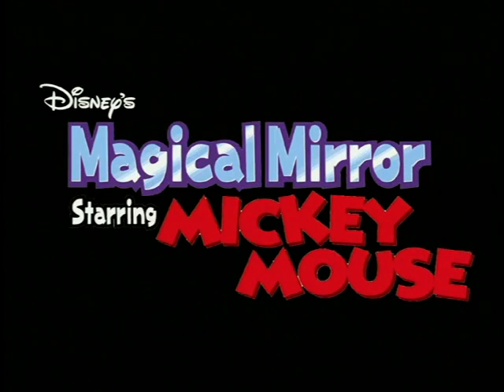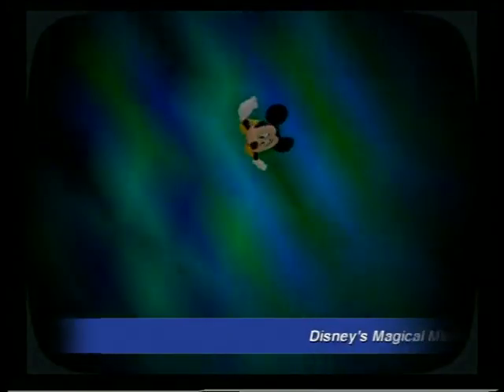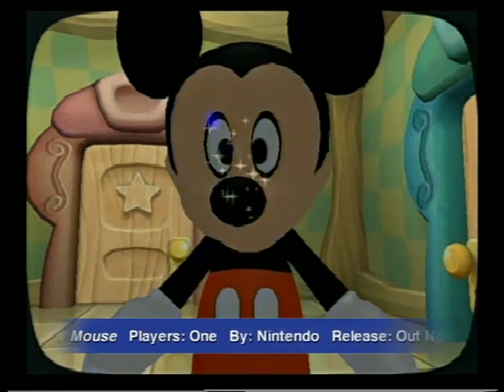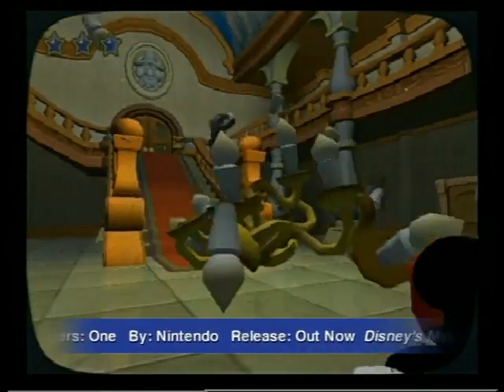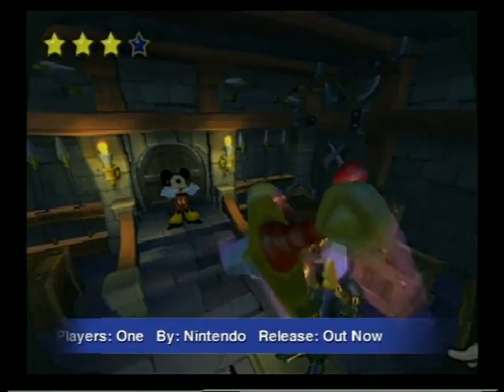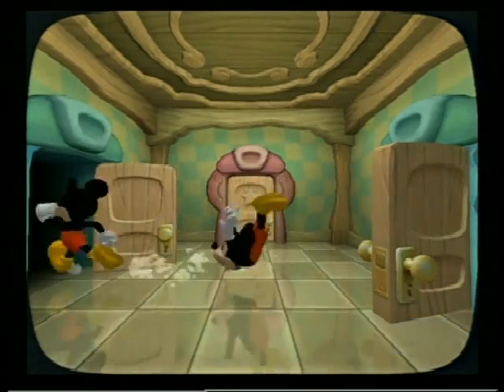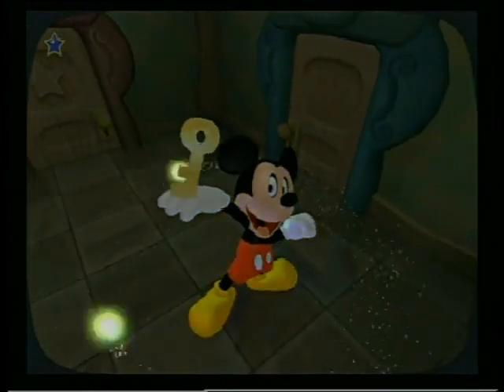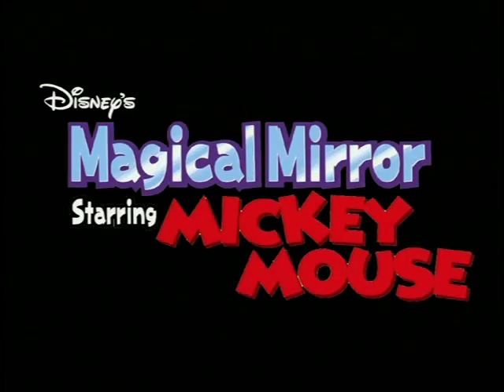magical mirror starring mickey mouse